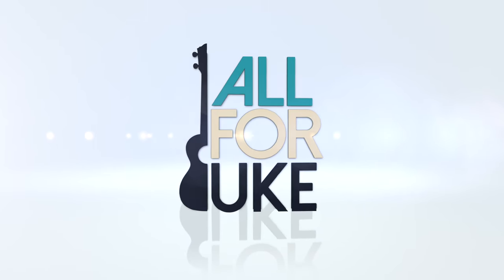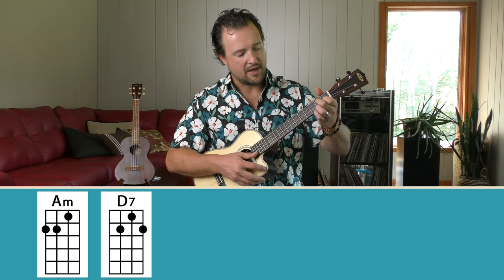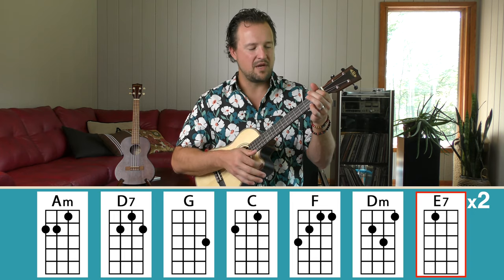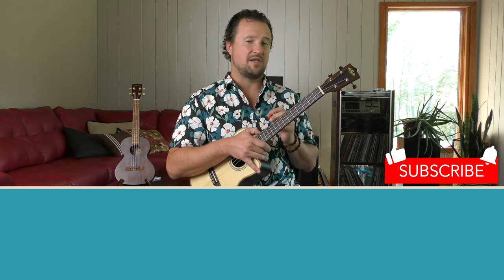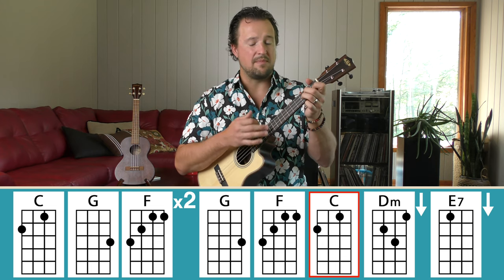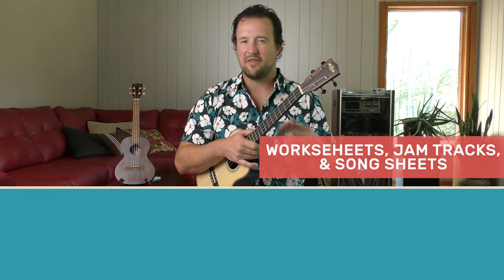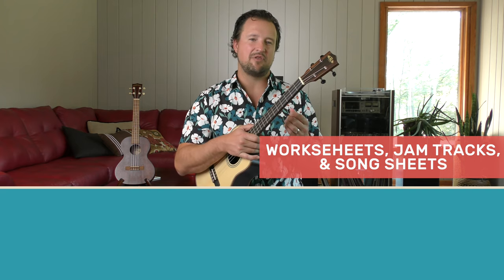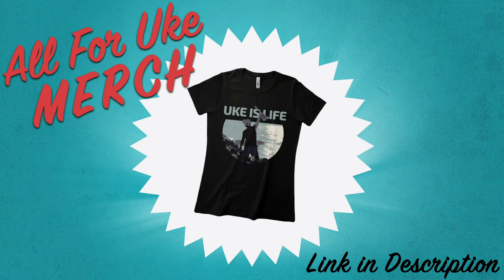Cat Stevens | Wild World | Baritone Ukulele Tutorial | Chords + Strumming + Play Along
BARITONE UKULELE TUTORIAL - Wild World, by Yusuf Cat Stevens, is a wonderful 70s folk song that will challenge your chord knowledge and allow you a chance to start incorporating riffs and melody into your playing. Learn the easy/intermediate ukulele chord progression and strumming pattern while we strum and play along together. Let's have some fun with this one :) -- Kevin

★ G E T T H I S K A L A U K E

♥︎ J O I N A L L F O R U K E

✺ W I L D W O R L D S O N G S H E E T + T A B

♡ S H O W ♡ F O R F R E E YT L E S S O N S

✮ P R I V A T E L E S S O N S

☇ O R I G I N A L S O N G

Film Credits
Produced by Brittney Duran